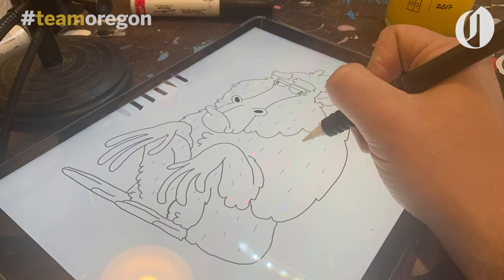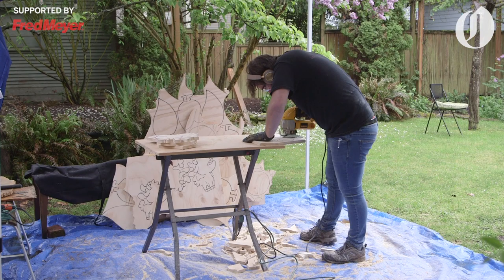Portland artist makes a drive-by ‘zoo’ in his front yard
While the Oregon Zoo may be closed during the coronavirus pandemic, a local Portland artist is creating a drive-by “zoo” in his own front yard.

Mike Bennett, former preschool teacher and now full-time local illustrator and cartoonist, is creating 26 wooden zoo animals – one for every letter of the alphabet – to prop up in the front yard of his Northeast Portland home. He’s calling the art installation “A to Zoo.”